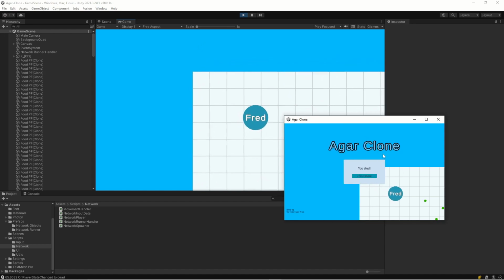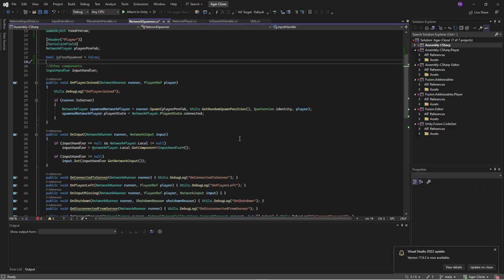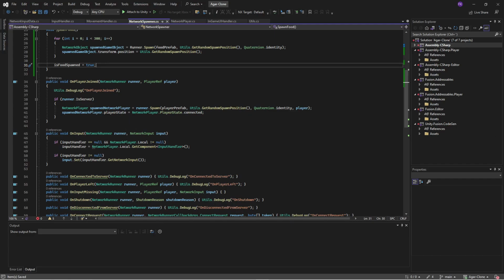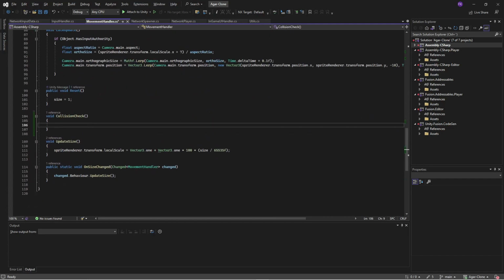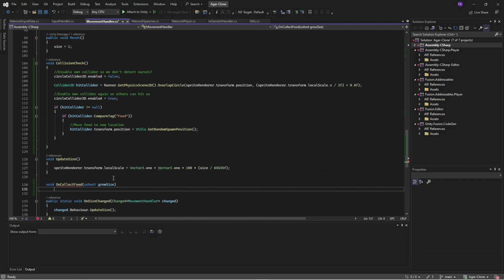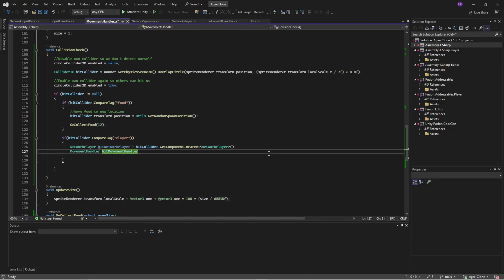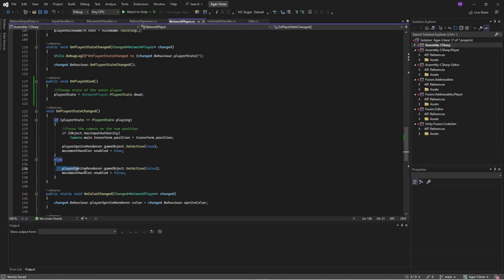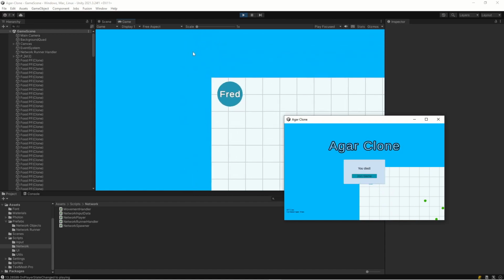Tutorial: Agar.io clone in Unity + Photon Fusion online multiplayer EP3 - Spawn food & Eat & Grow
In this episode we'll go through how to spawn food for the players using network objects with synced position. We'll also do collision detection so players can eat the food and also give players the ability to eat each other so they can grow. Game over UI will be added with the ability to respawn again.

What is Agar.io?
Agar.io is a massively multiplayer online action game where you control a circular cells in a map representing a Petri dish. The goal is to gain as much mass as possible by eating agar and cells smaller than the player's cell while avoiding larger ones which can eat the player's cells.

Chapters:
00:00 Intro
00:26 Add food as network object
02:34 Spawn food
06:36 Collision detection & eating food, other players
16:34 Game over screen & respawn
19:31 💗 Patreon supporters